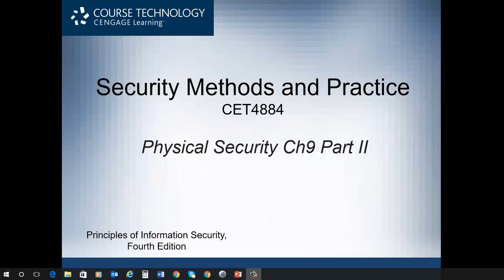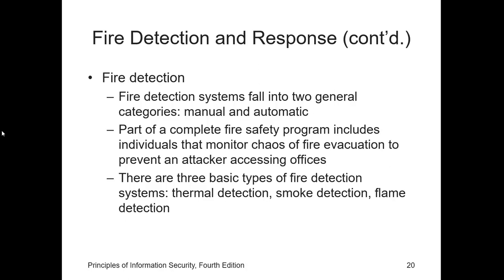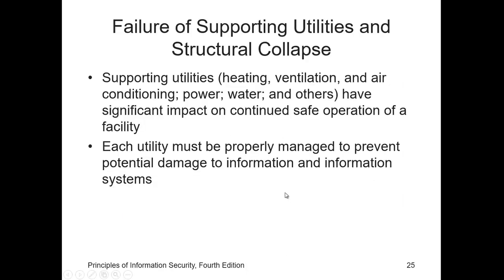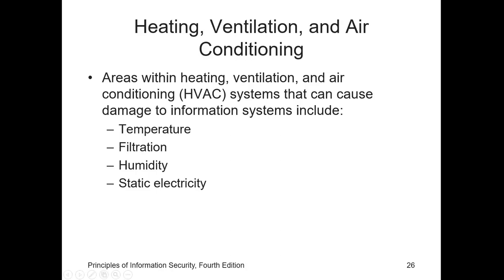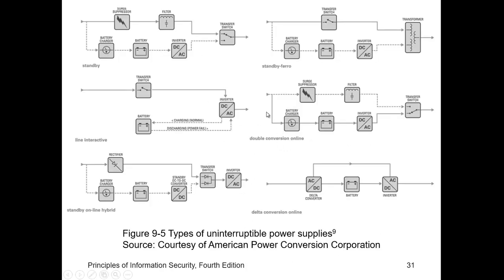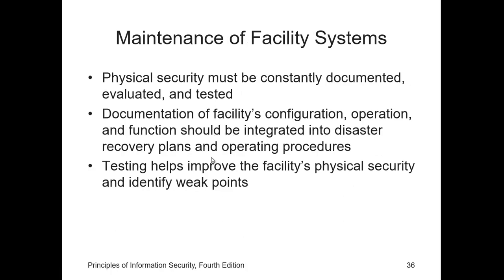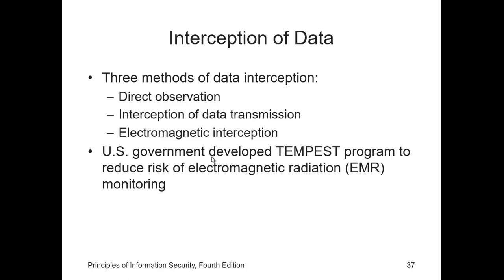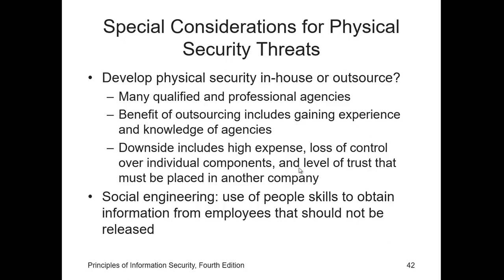Physical security Ch9 Part II